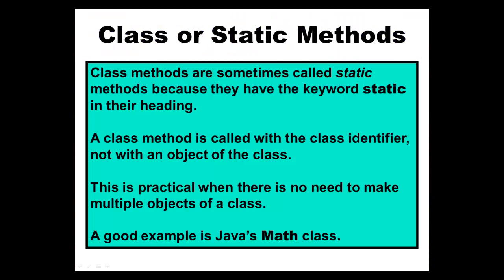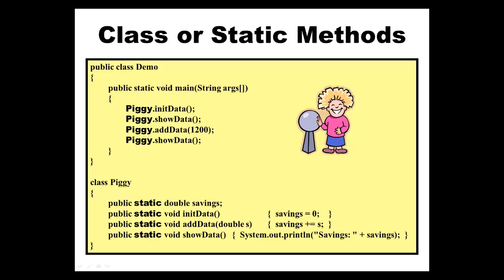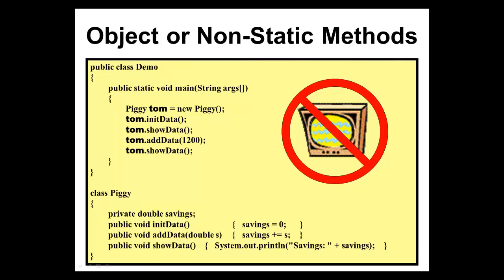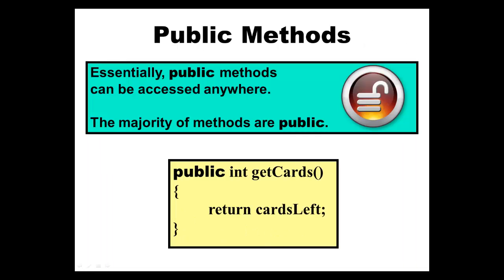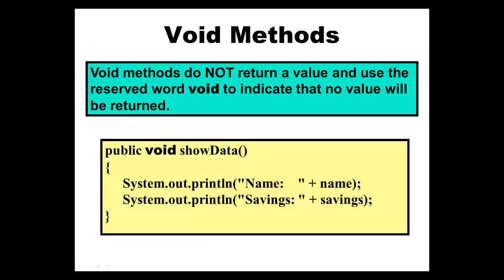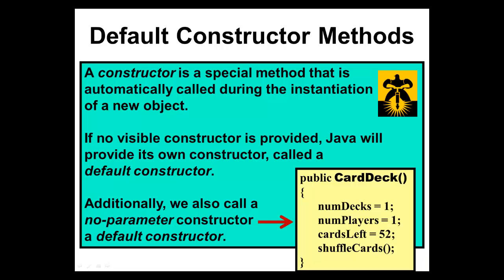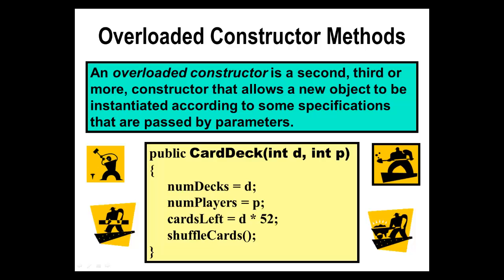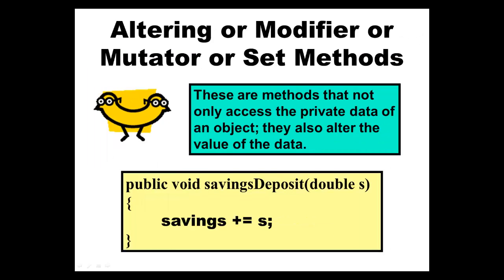AP Computer Science Chapter 8 Section 7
Chapter 8 Section 7 method summary.  This video is meant to be used as a replacement lecture on 12-19-12 due to my absence.